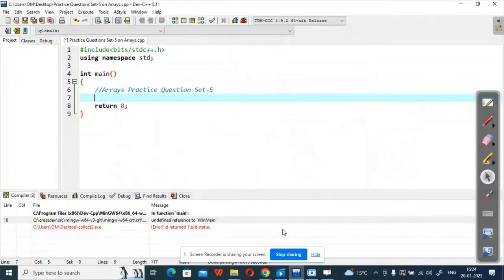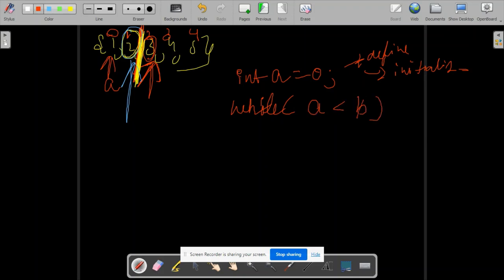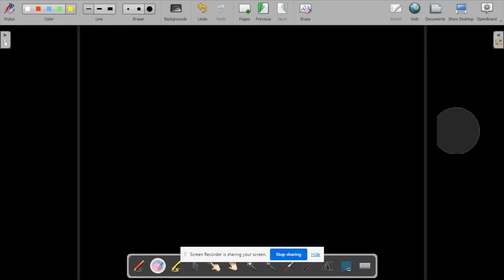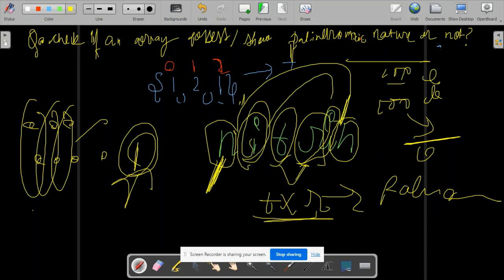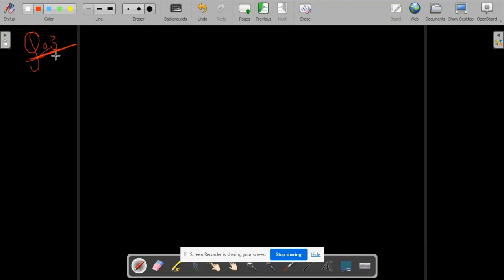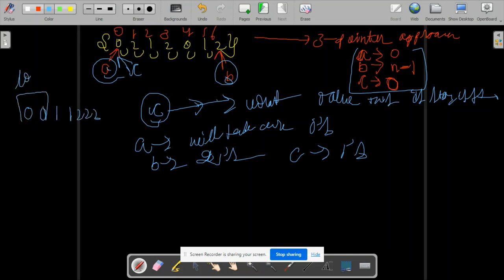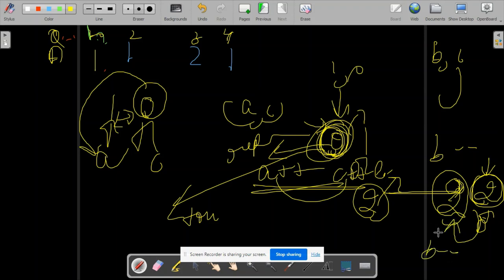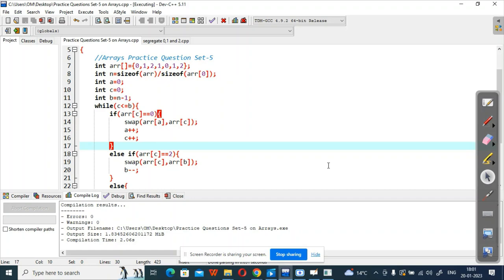21.C++ Arrays Practice Question Set 5: Boost Your Array Skills | C++ Tutorial | Lecture 21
In this lecture you will be solving multiple intermediate programming questions.

Chapters:
00:00:00 Getting start with Arrays Practice Question Set 5
00:00:30 Reverse an array using swap method with one variable
00:25:01 Check if an array is palindromic or not
00:50:25 Segregate 0,1 and 2 in an array using the 3 methods-count method, sorting algorithm and Dutch National Flag Algorithms.

Test and improve your understanding of arrays in C++ with this comprehensive practice question set. This video tutorial covers a wide range of array-related topics, including declaration, initialization, and manipulation of arrays, and will help you to solidify your knowledge of this essential C++ concept. Each question includes a detailed explanation of the solution and tips for understanding arrays in C++ better.